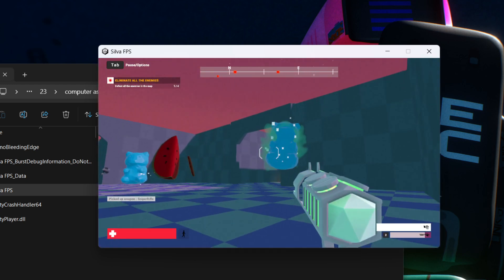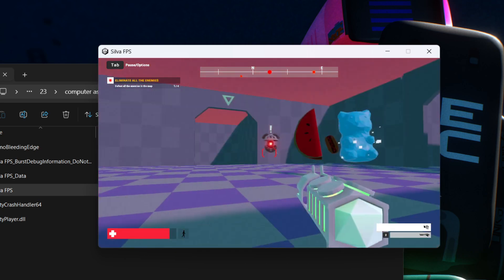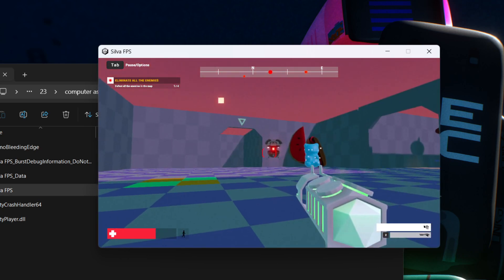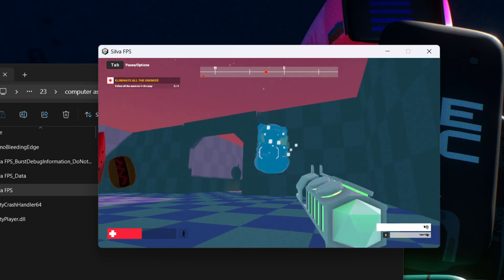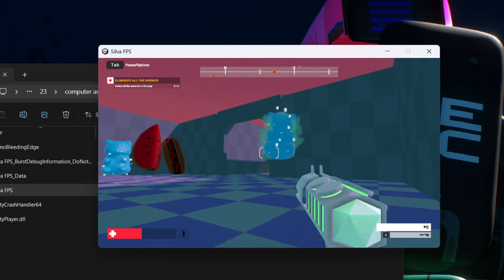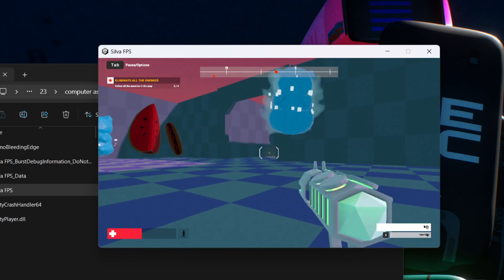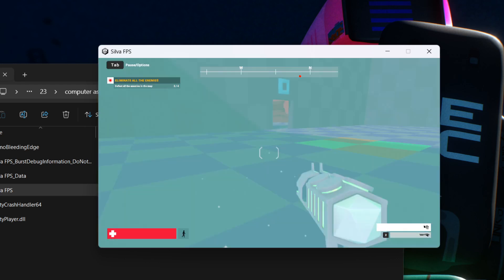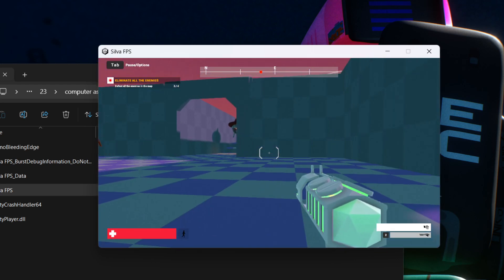camera vfx silva